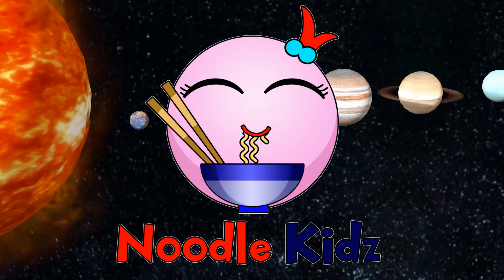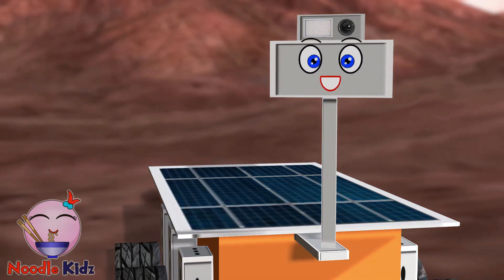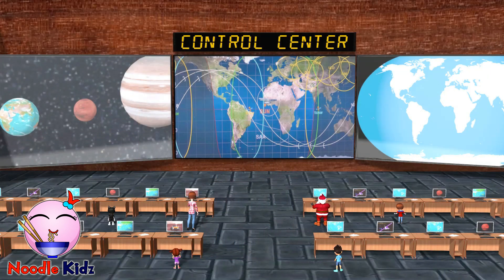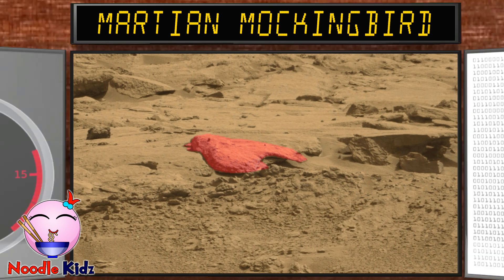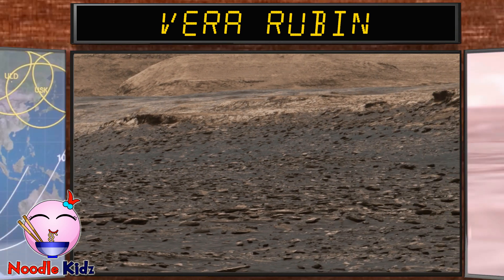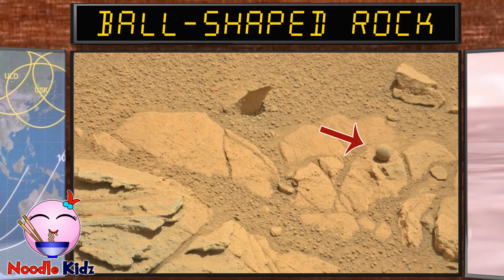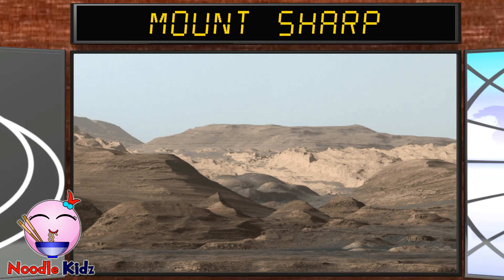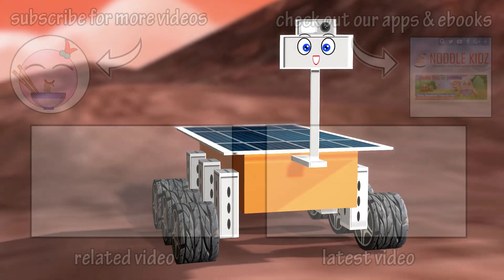Photos of Planet Mars from Curiosity Rovers for Kids | Noodle Kidz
Ever wonder what planet Mars looks like? years ago, NASA sent Curiosity Rover to Mars to take photos of Mars and send those pictures to Earth. Let's look at those photos, shall we?

In this video, we will see the Rover exploring planet Mars taking pictures. The Rover then send the images to the space agency to show us photos of Mars.

With the photosofMars, we will find out what the terrain and the rocks look like on planet Mars.

Some of them actually look like a bird, a ball, an egg and even bones. Can you believe it?

All images of Mars can be found on NASA's website.